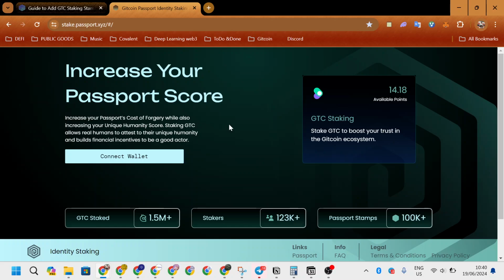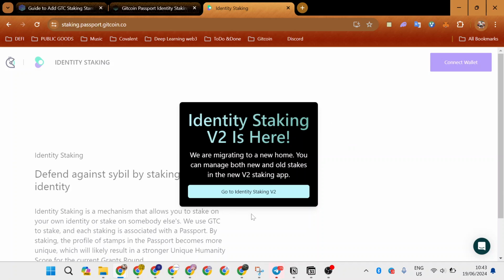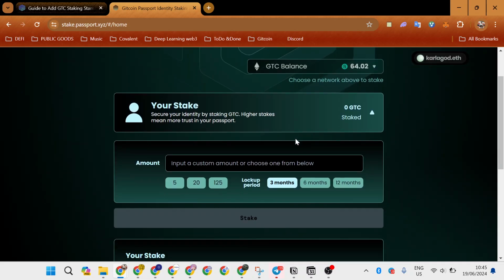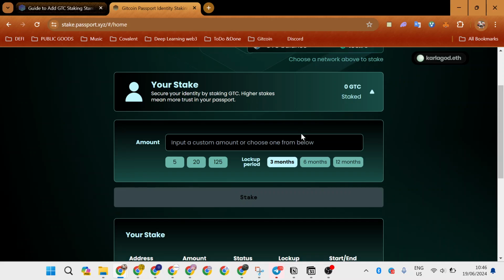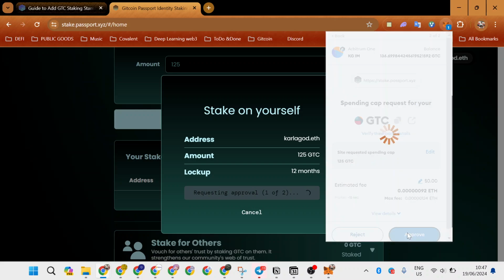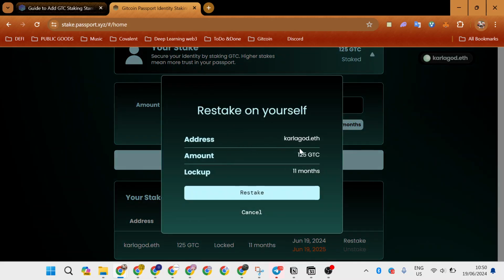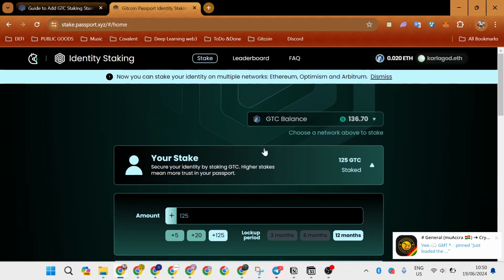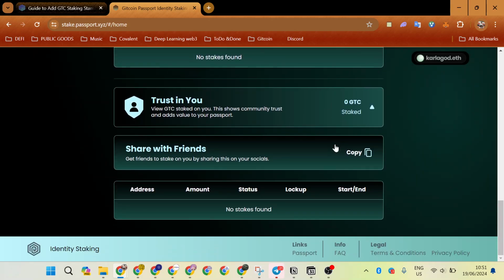How to Unstake/Stake Gitcoin Token (GTC) on Passport in 2024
Staking Knowledge Base Guide